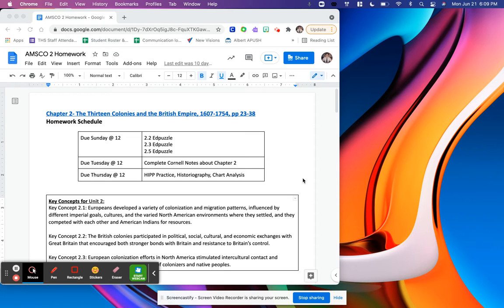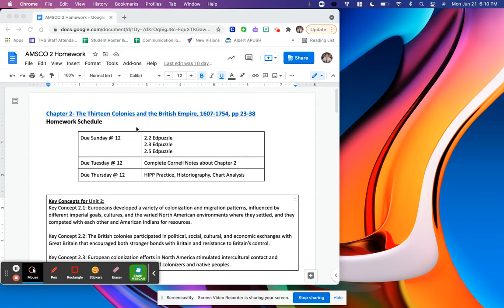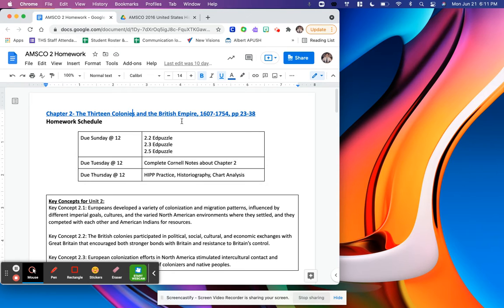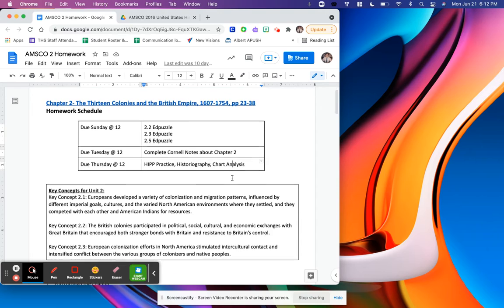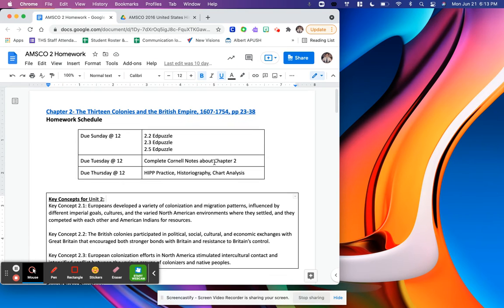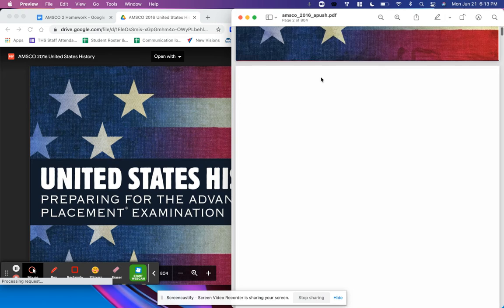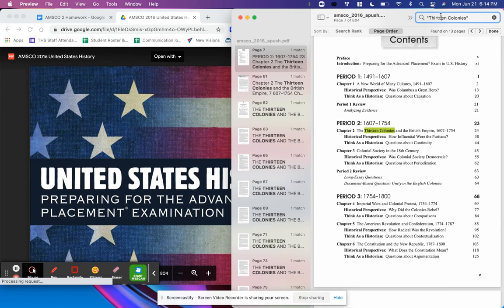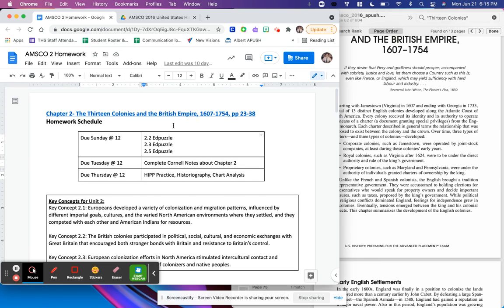APUSH Homework How To